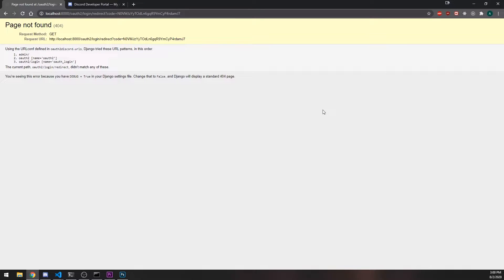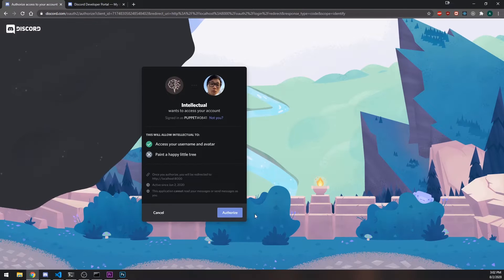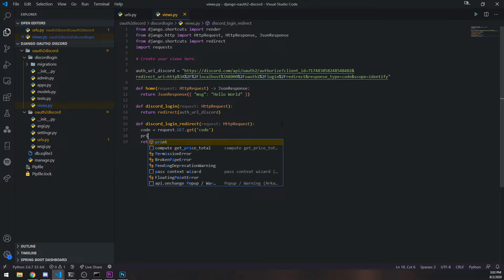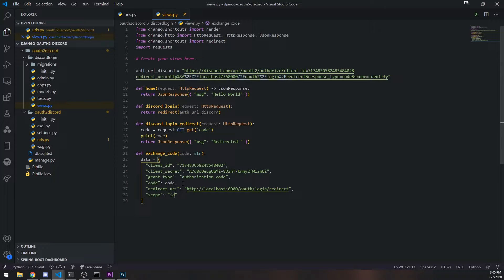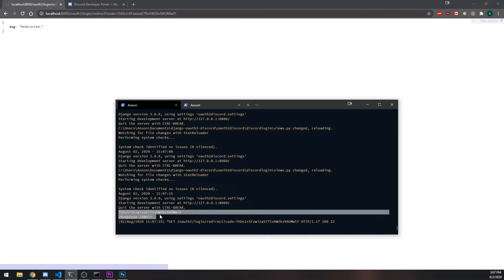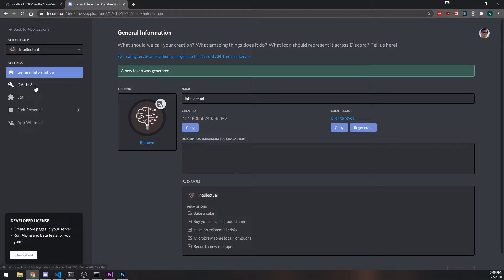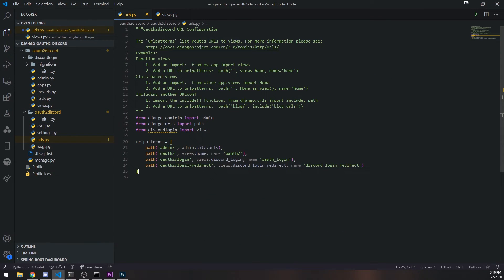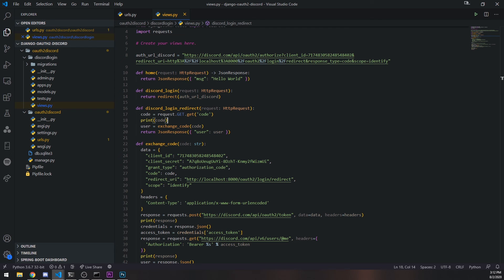Discord OAuth2 w/ Python & Django - Ep. 3 - Getting Authenticated User Data